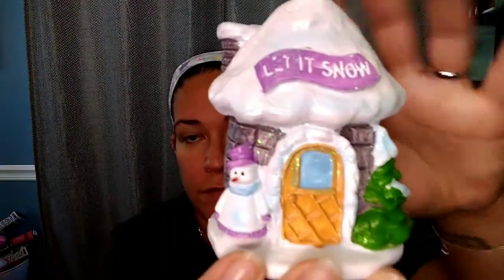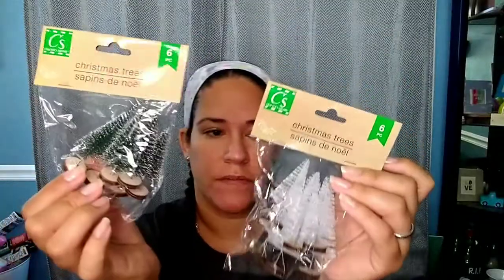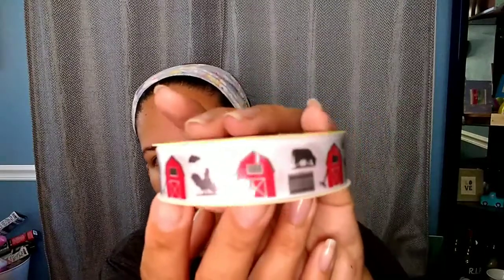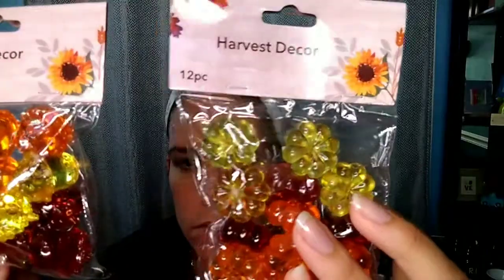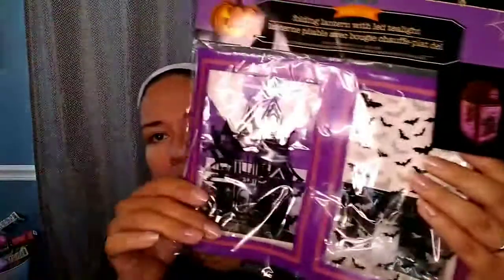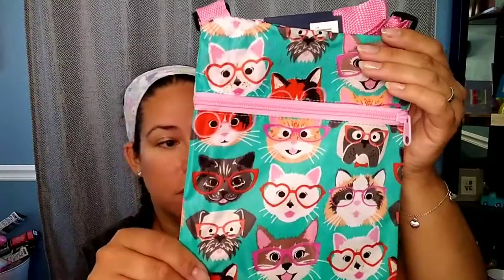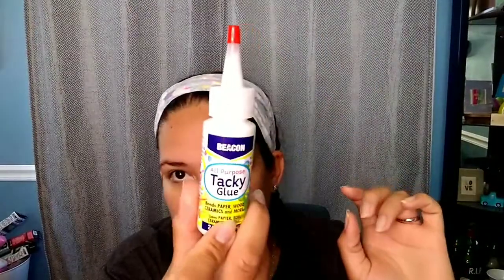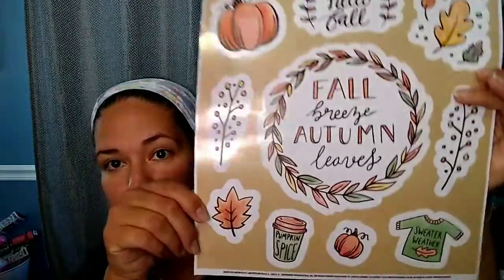Fun Finds Friday on Wednesday- Dollar Tree Haul-New Christmas Items-New Fall Halloween Items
Wood Craft Items:
Woodpeckers-Make it yours

Basic Wood burning kit

Wood burning kit with all the bells and whistles

Staple remover

Hand Sander

Glue Gun

Desktop vacuum

Paint pens

Plaid FX Products on Amazon

Cricut link. Doesn't cost you anything extra, but it helps me out.

Simply Earth Claim my $50 VOUCHER for the Simply Earth Essential Oil Box with my code: MELISSAM50